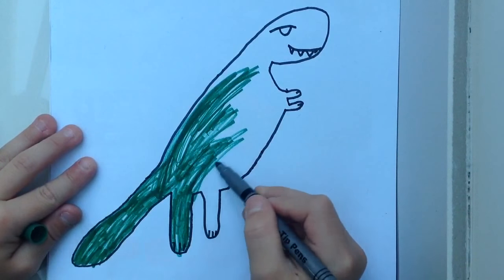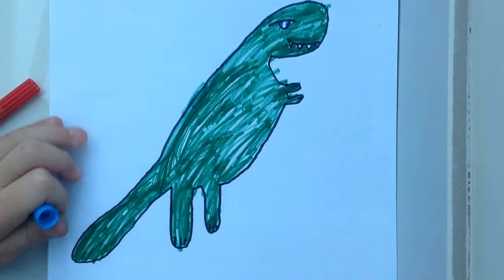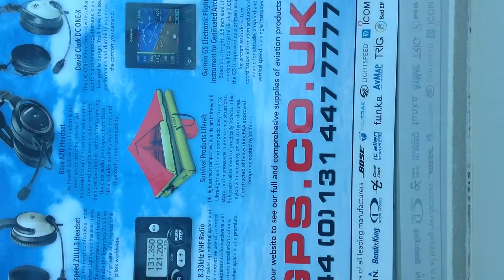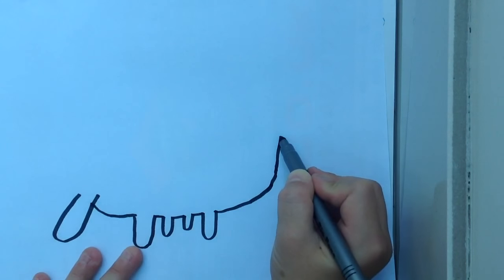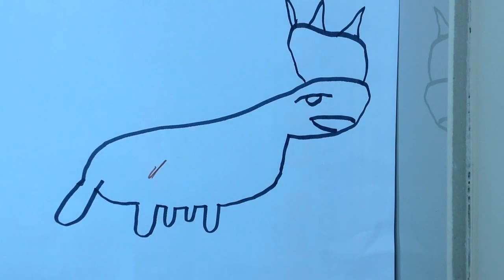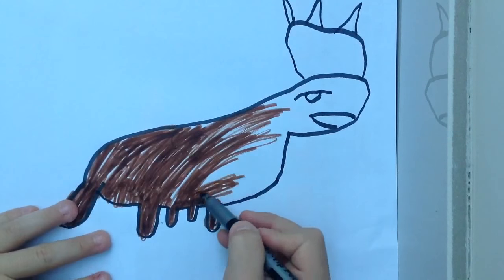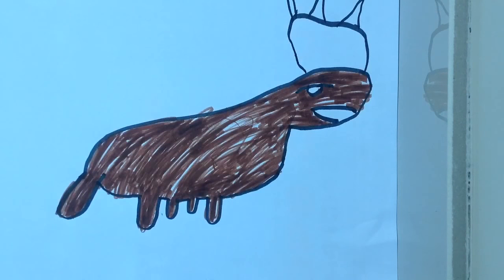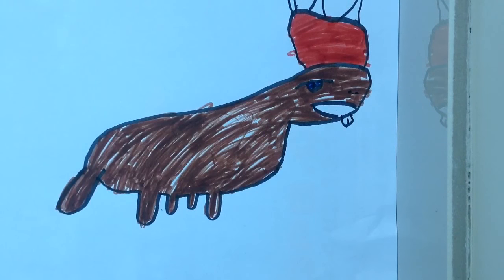How to draw basic dinosaurs